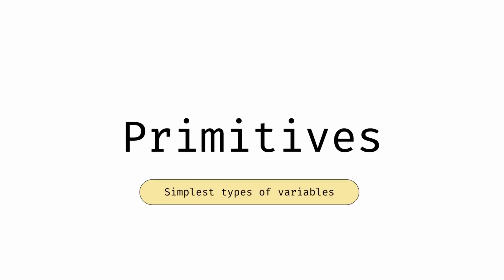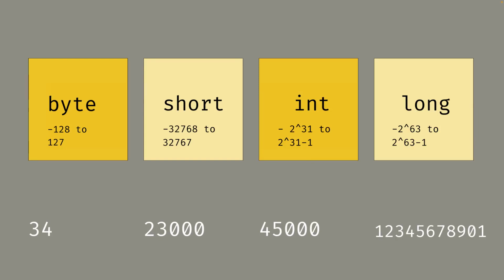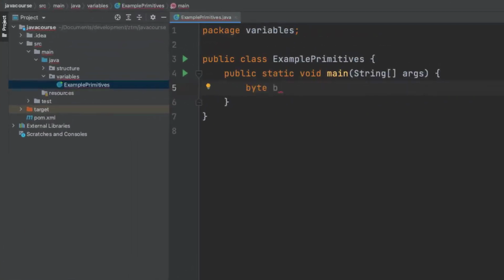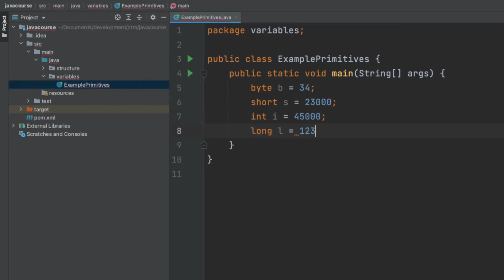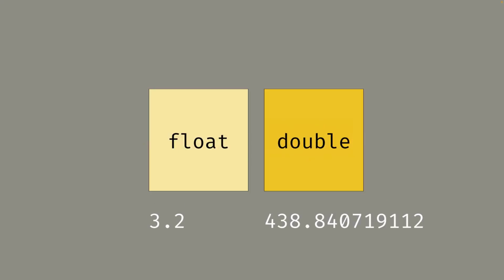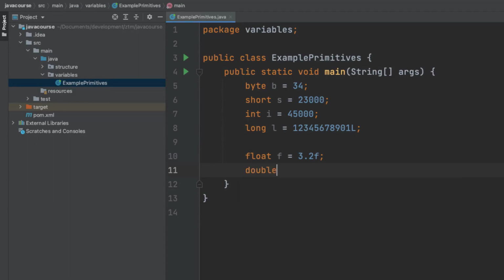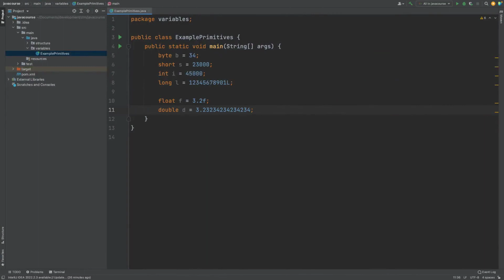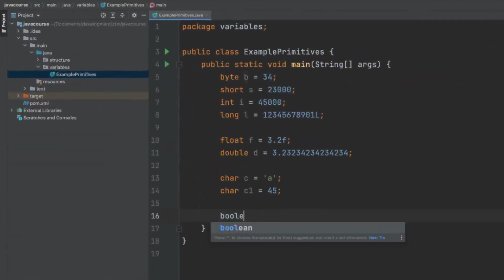Complete Java Programming Tutorial By Krishna Apps Part 12